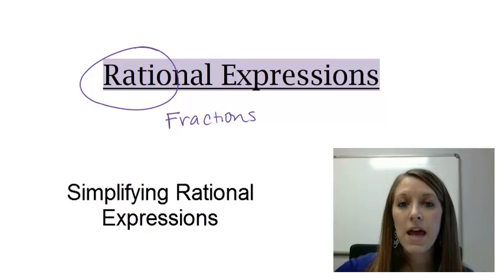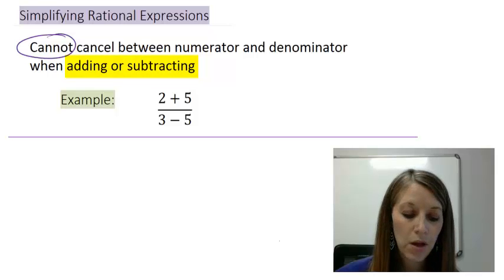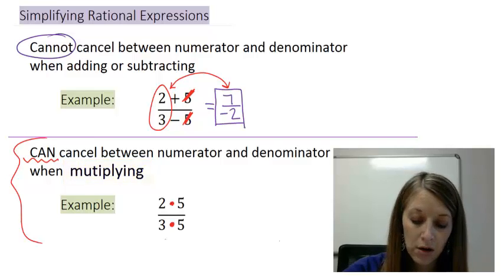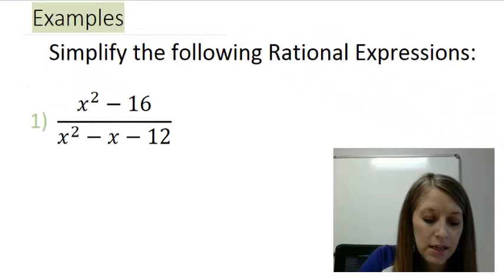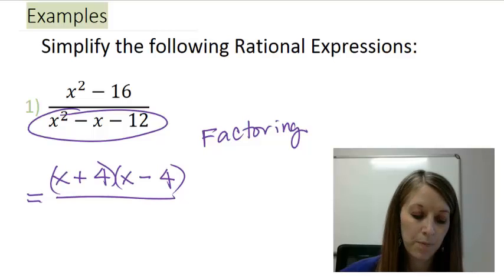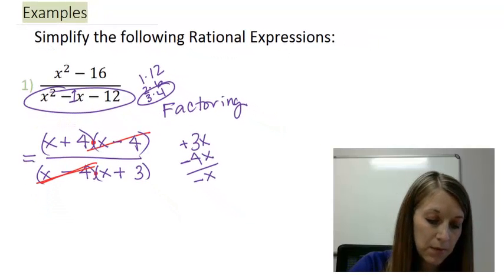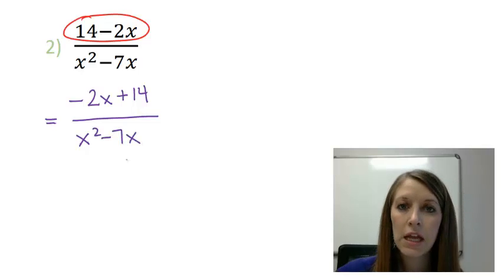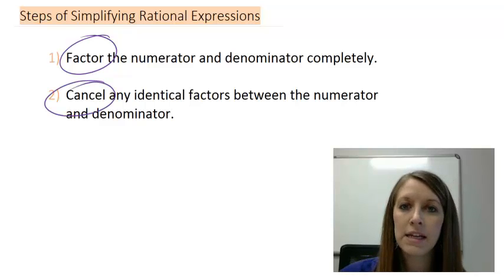Simplifying Rational Expressions